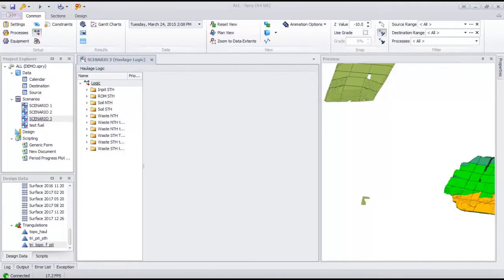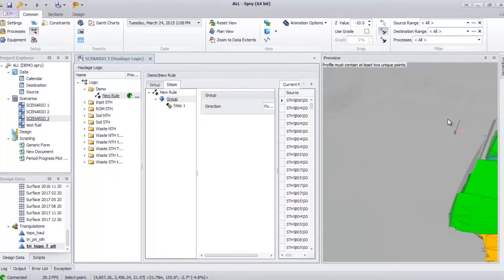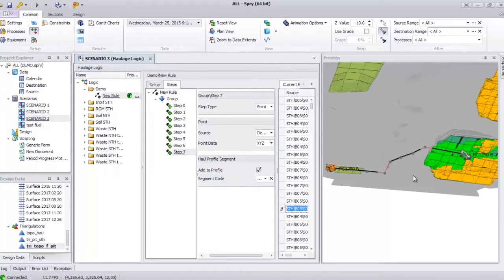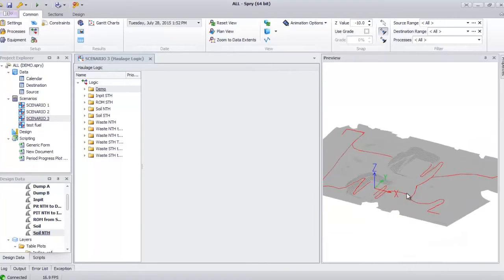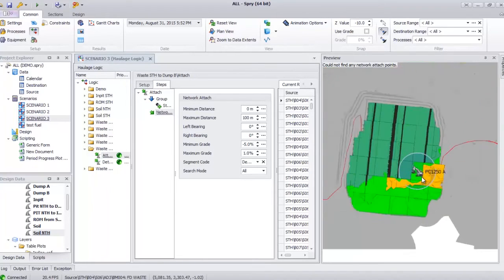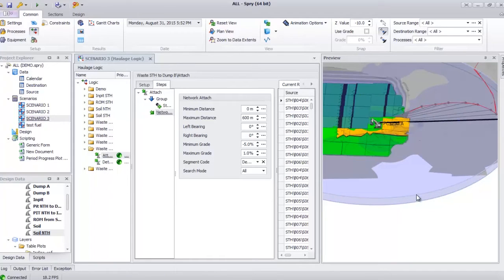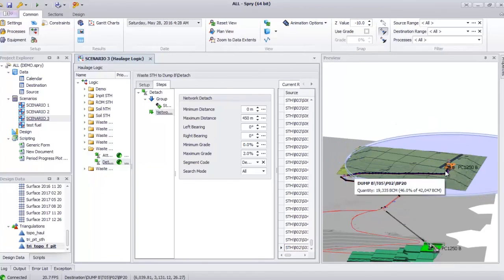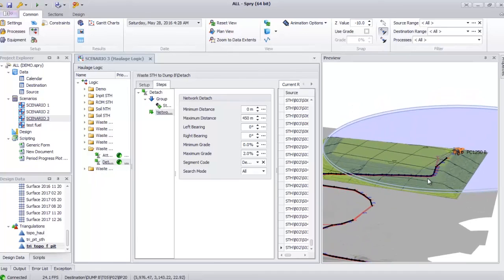Spry Scheduler Haulage Simulation Demo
This video demo will explain how you can use Spry Scheduler to create Haulage Planning.

You will see how easy haulage planning is when done using the featured embedded in Spry Scheduler. It takes only a short time to create a dynamic, attractive, and easy to understand 3D haulage simulation with adjustable parameters.